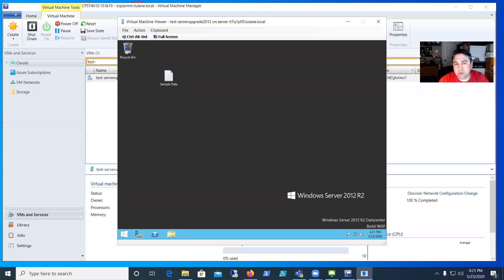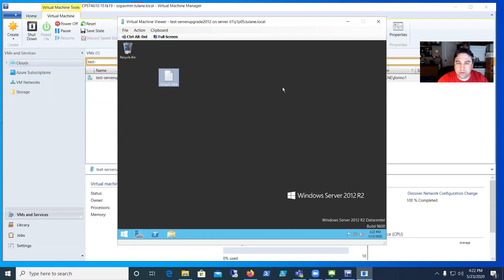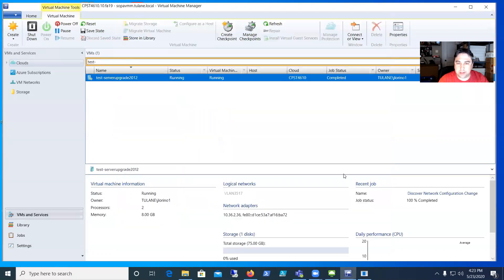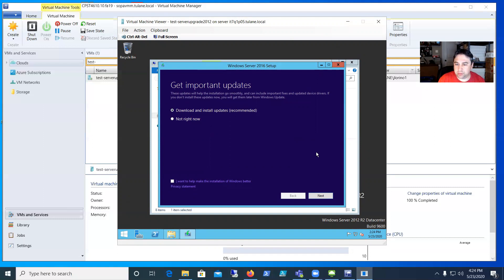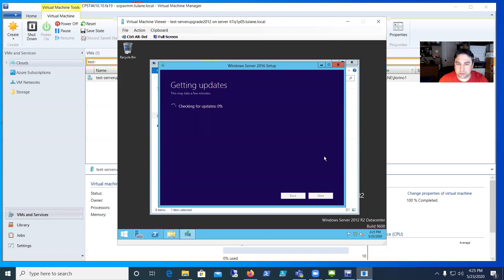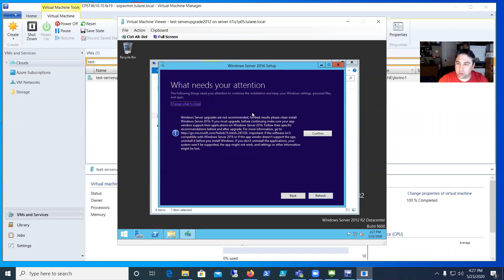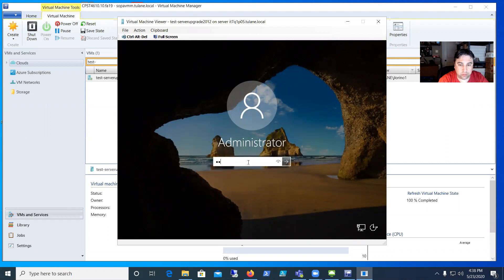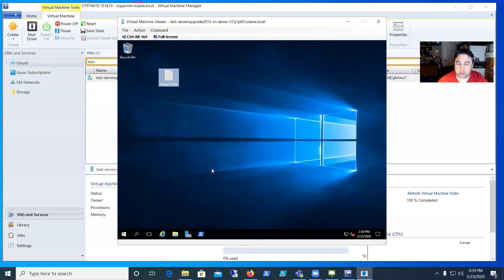Server 2012 In Place Upgrade to 2016 using VMM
This video will show step by step how to do an in place upgrade from Server 2012 to Server 2016 using VMM (Virtual Machine Manager)